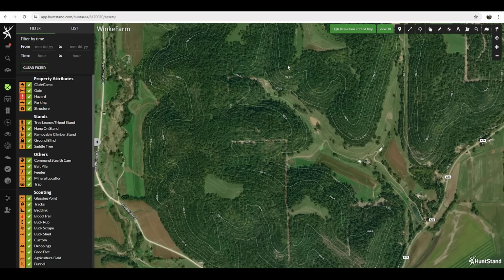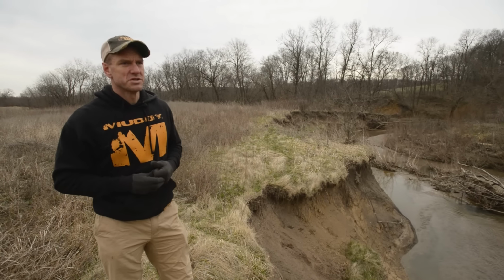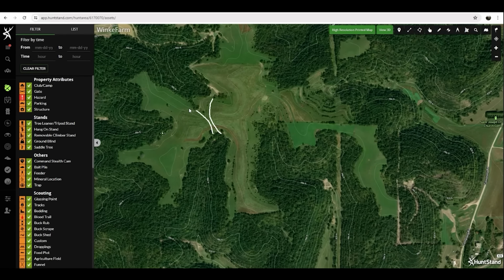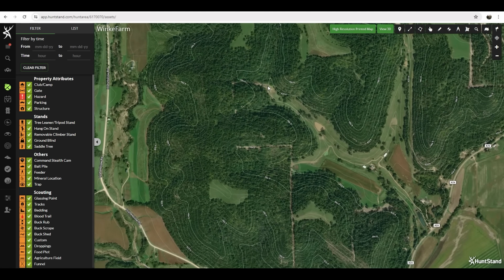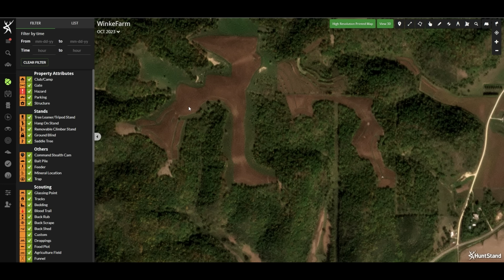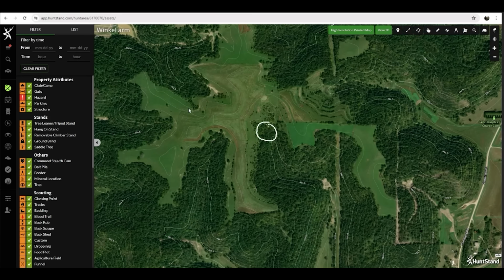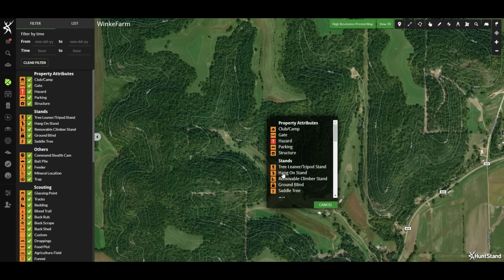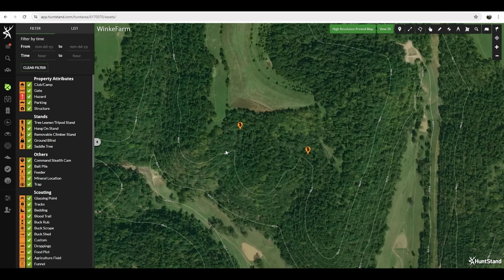How to E-Scout a New Farm for Deer Hunting | DEER DIRT w/ Bill Winke S2 EP. 1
You can jump in and start effectively deer hunting on a new property with proper e-scouting. Bill Winke explains how to analyze HuntStand aerial imagery and find obvious whitetail funnels to kick off a new season of HuntStand’s “Deer Dirt.”